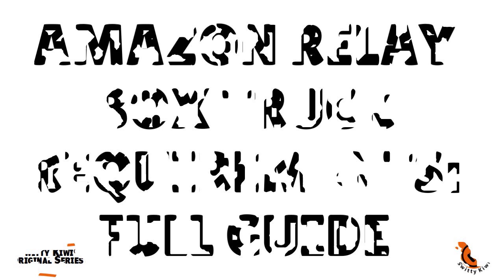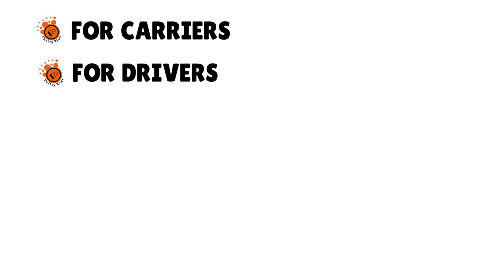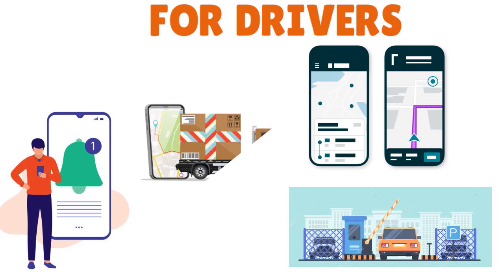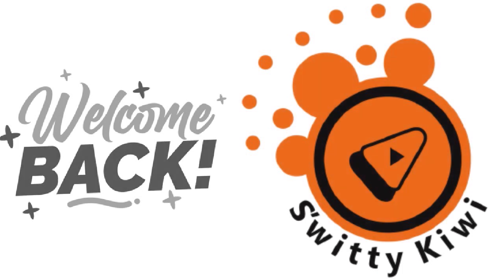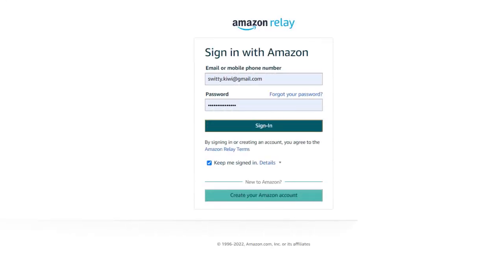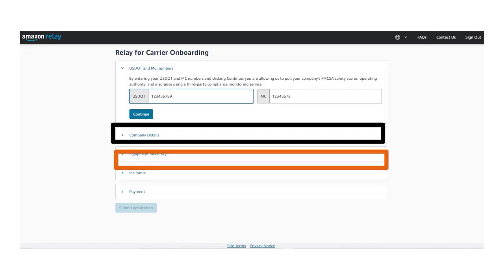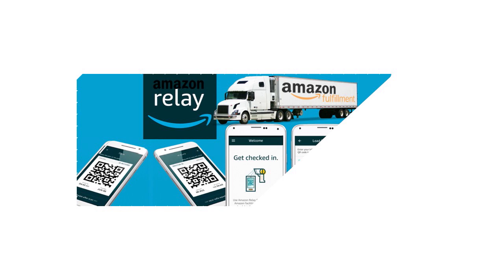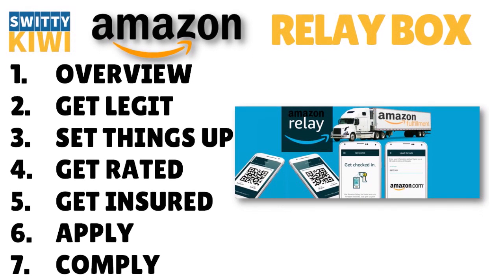AMAZON RELAY BOX TRUCK REQUIREMENTS 2024: How to Get Approved as a Box Truck Company 🔶 SHIP S1•E6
AMAZON RELAY BOX TRUCK REQUIREMENTS 2024: How to Get Approved as a Box Truck Company Quickly and Easily. Get your Amazon Relay box truck company approved!